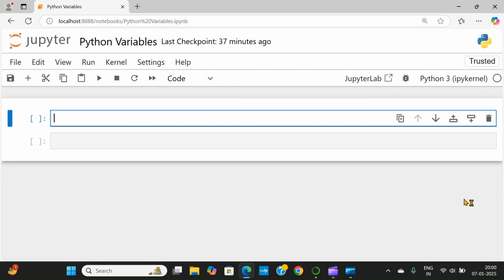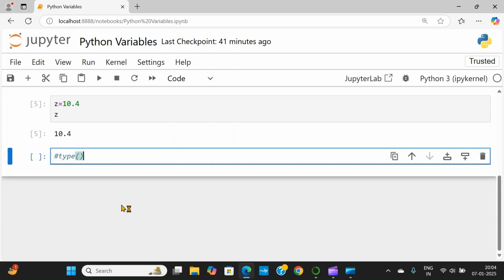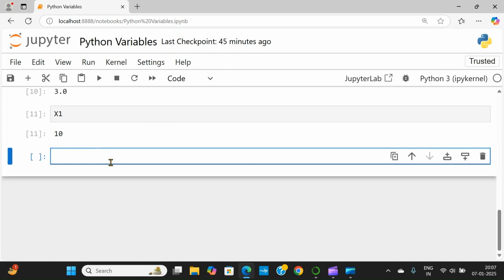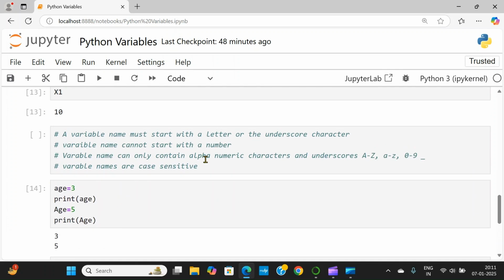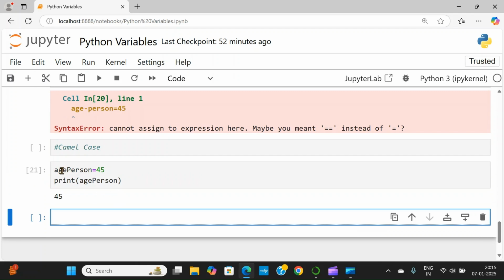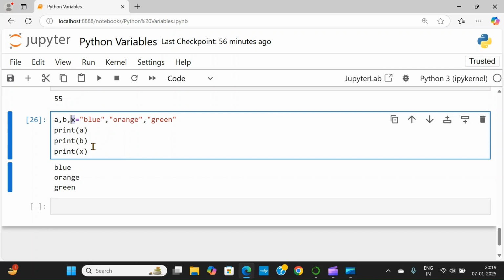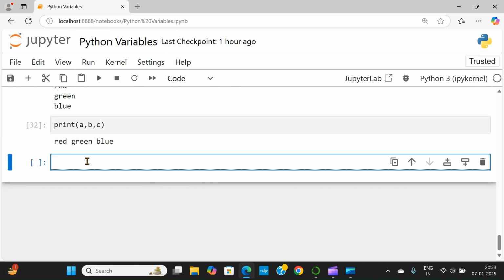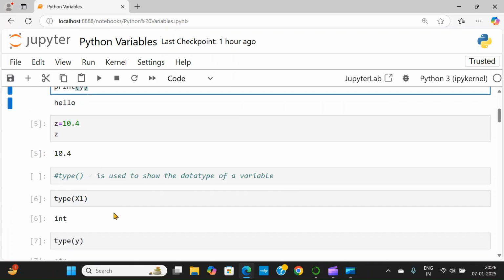PYTHON VARIABLES IN JUPYTER NOTEBOOK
This video provides a clear explanation of variable declaration and initialization in Python, demonstrated using a Jupyter Notebook environment. It covers key concepts such as single and multiple variable initialization, typecasting, determining the data type of a variable, assigning the same value to multiple variables, assigning multiple values to multiple variables simultaneously, and printing variable values. Viewers will gain a solid understanding of variables and be well-prepared to work with them by applying the discussed rules.